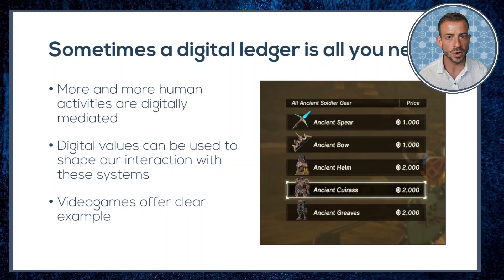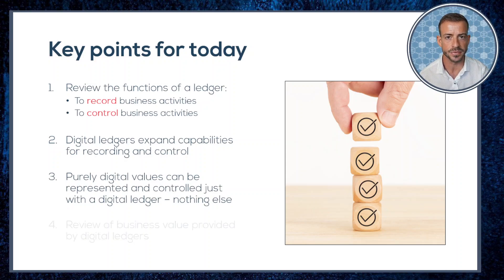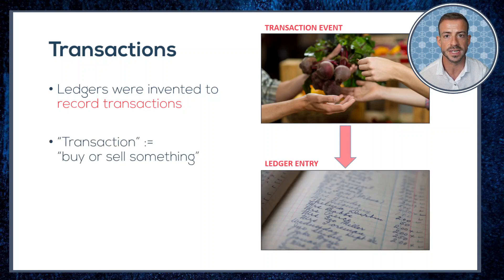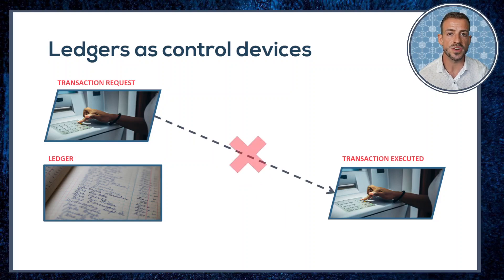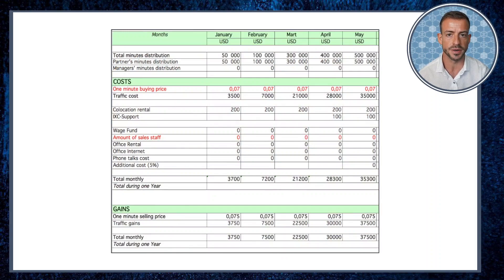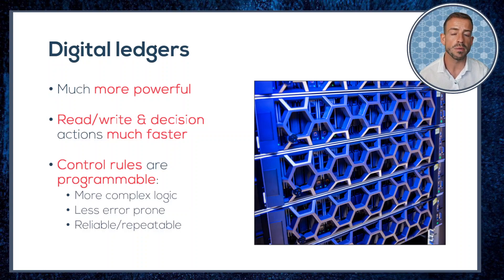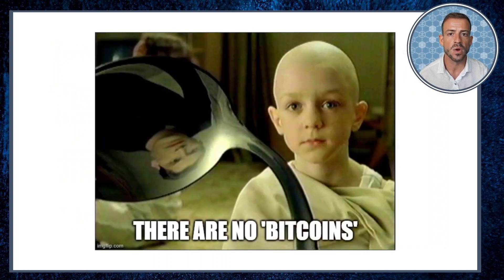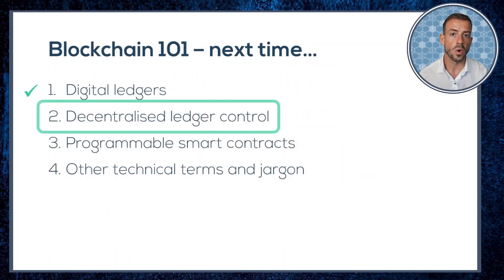What is a digital ledger? Why are they used for Bitcoin and blockchain?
*THE FULL TOKENOMICS COURSE IS NOW OPEN!!*

Blockchains are often described as "decentralized digital ledgers".

That's quite the mouthful of a term for any newcomers to blockchain and tokenomics! I help you out by breaking this term down, piece by piece, beginning with the "digital ledger" concept.

We thoroughly explain what digital ledgers are, and what makes them different to conventional ledgers, and why these tools are important to all kinds of business activities.